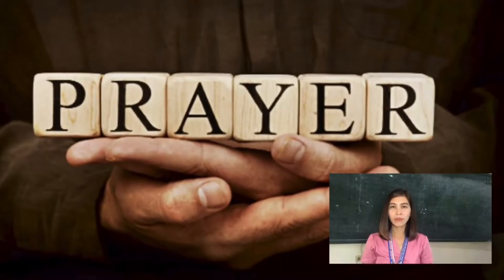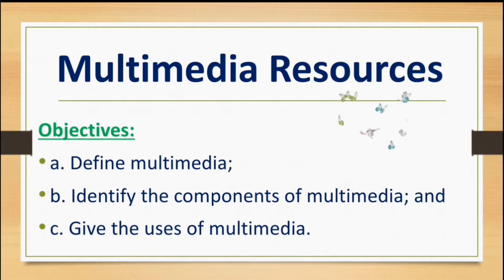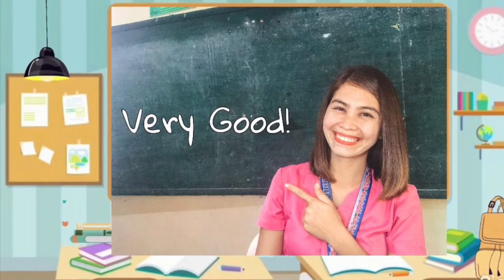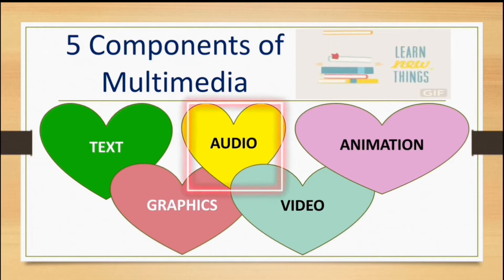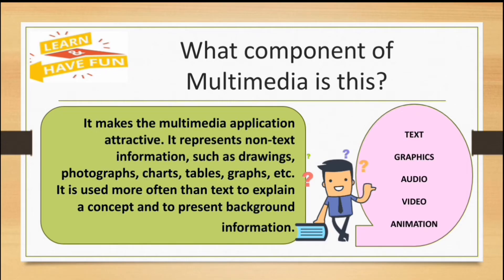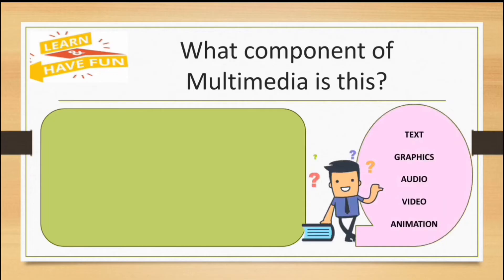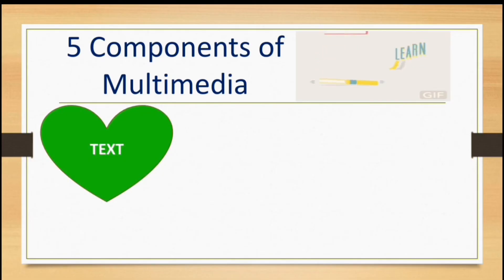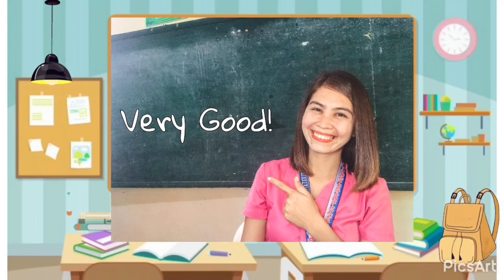COT 2- MULTIMEDIA RESOURCES | RAE XEL DIARIES | GRADE 7